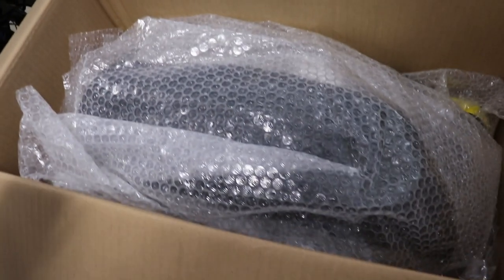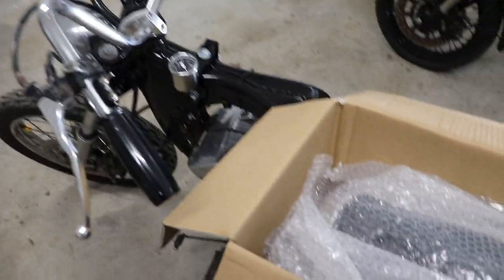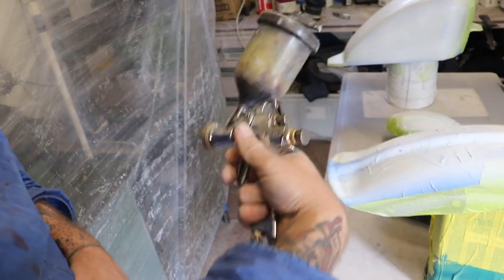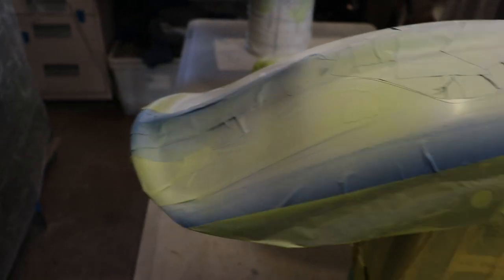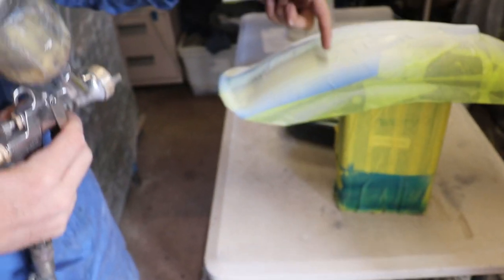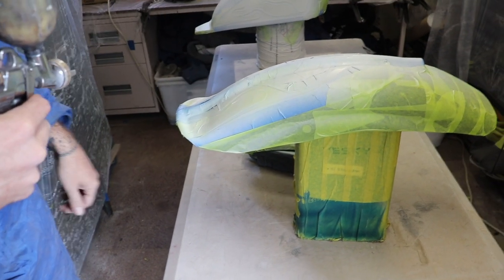$600 CHOPPER BUILD (episode 4) XV250 I PAINT!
This is the fourth episode of my $600 Chopper project known as the Banana Hammock.

My brother and myself spent a few days over a couple of weekends painting the tins of the XV, with the expert help and guidance of a good mate of mine, Luke A.K.A Pnut.
Give Pnut a follow on instagram @ p_to_the_nut

The plan is to turn this little XV250 into a cool little chopper, that I can lend out to friends that are interested in getting into motorcycles.